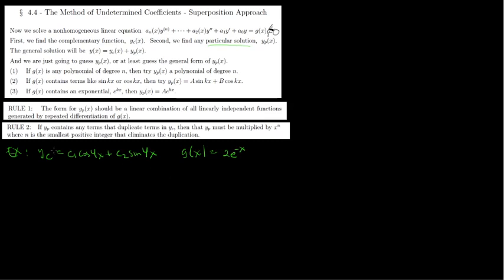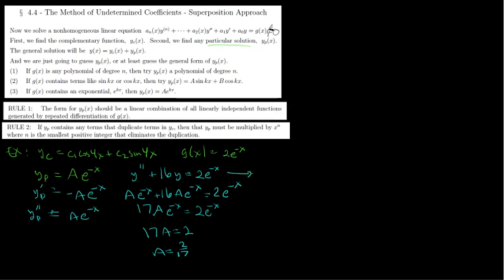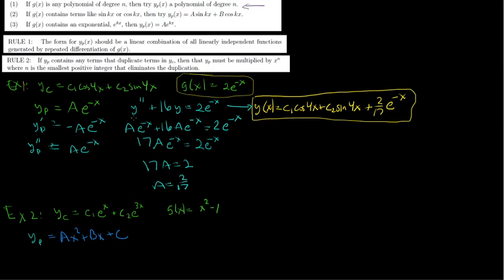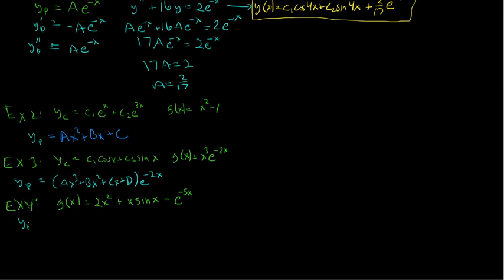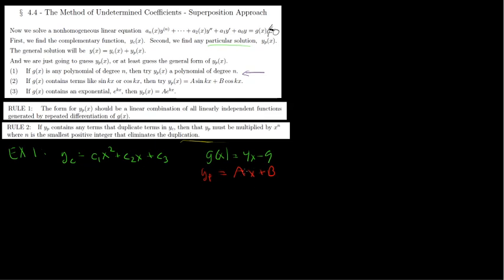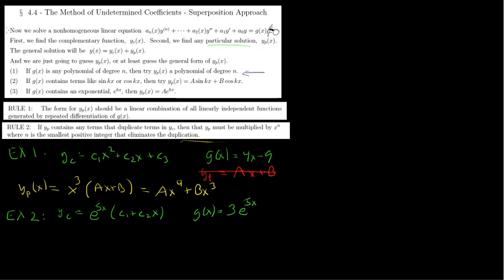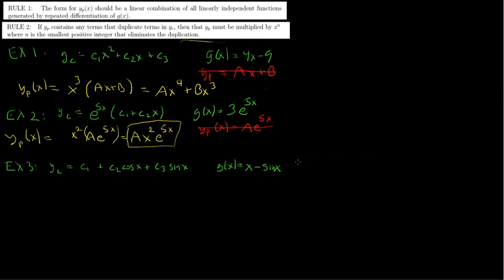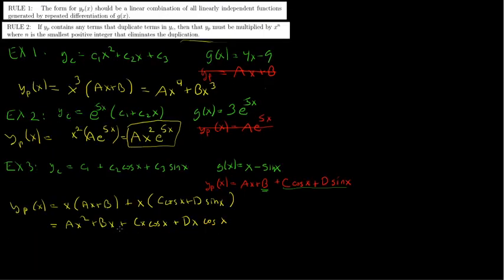MAT285 section 4.4 part 1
The Method of Undetermined Coefficients (Superposition Approach Only)